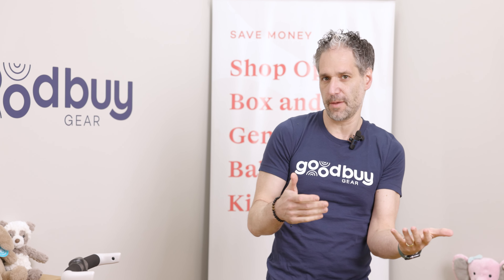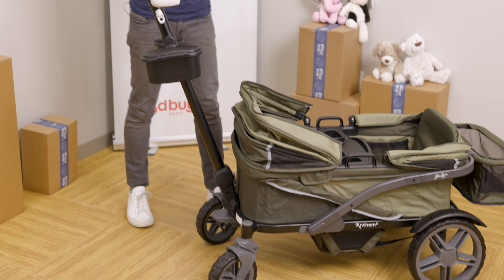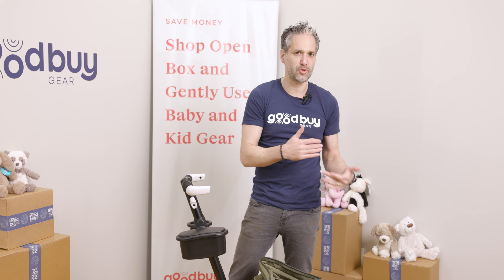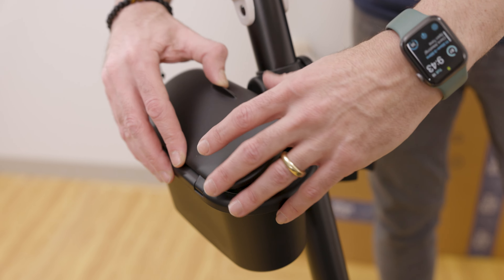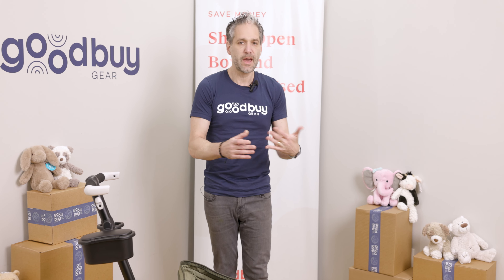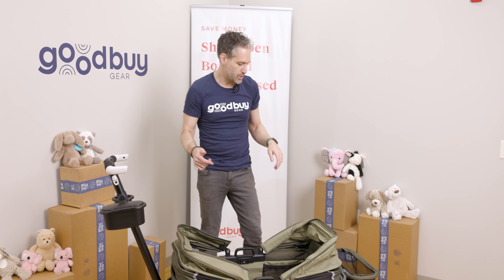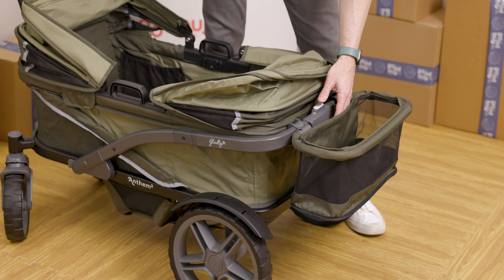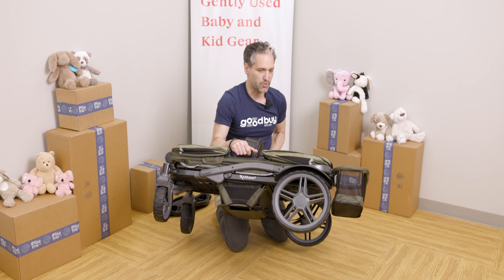Gladly Anthem 2 Wagon Full Review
If you're shopping for a wagon that is high quality, light, and has unique features, then check out the Gladly Anthem 2 Wagon.

Goodbuy Gear is the marketplace for lightly used, open-box, high-quality baby gear.